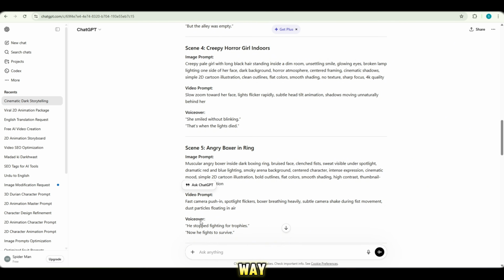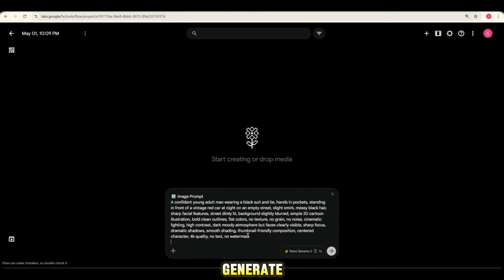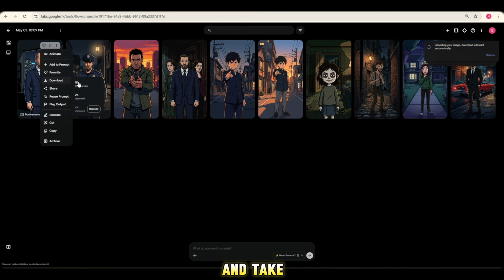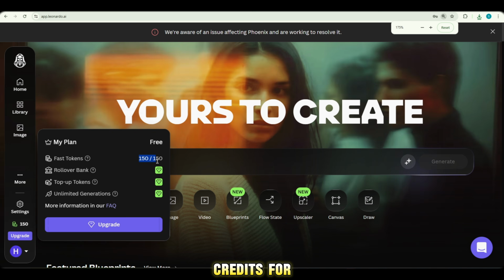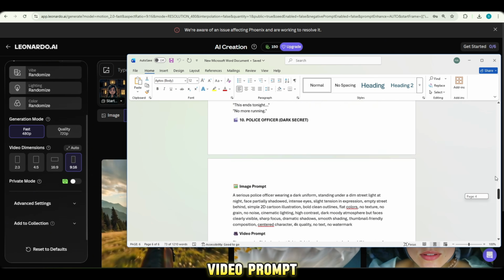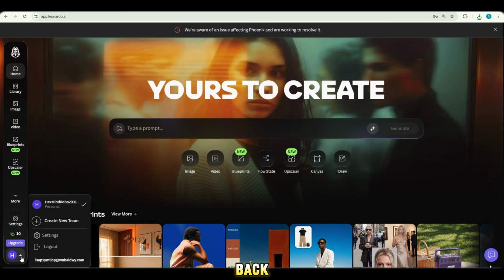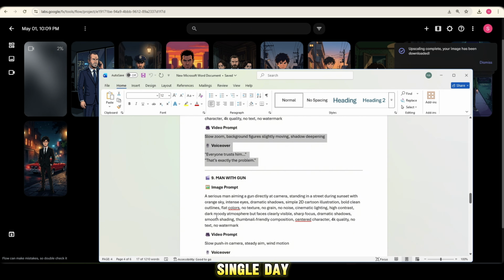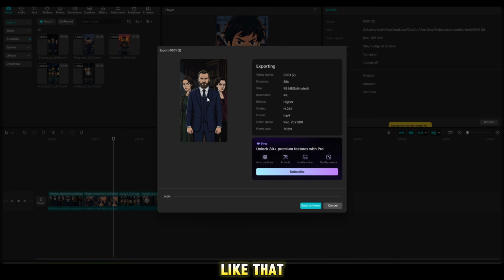FREE AI Video Generator 2026 🔥 Create VIRAL Faceless YouTube Videos (Step-by-Step Tutorial)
Want to create viral faceless videos using AI for FREE?
In this video, I’ll show you a complete step-by-step method to generate high-quality 2D character videos using powerful AI tools. This method is beginner-friendly, fast, and perfect for YouTube Shorts, TikTok, and automation channels.
You’ll learn how to generate images, convert them into videos, and create engaging content that has the potential to go viral.